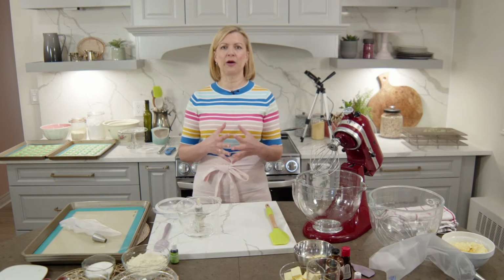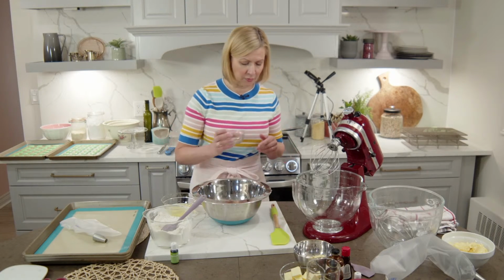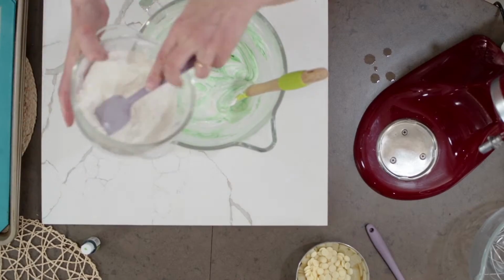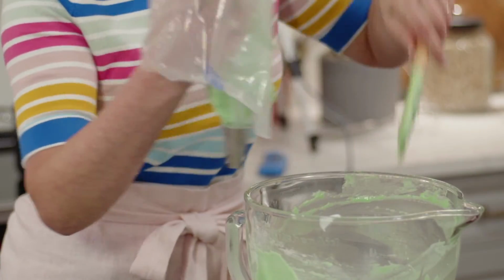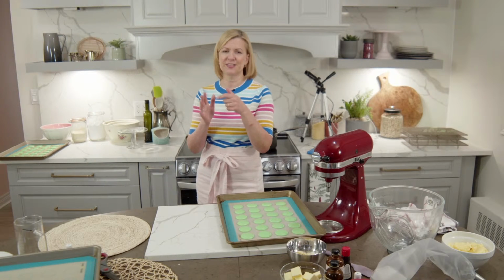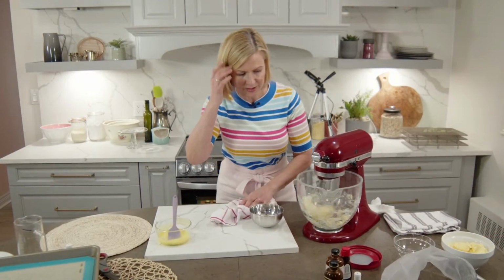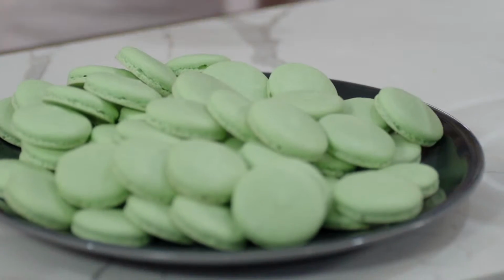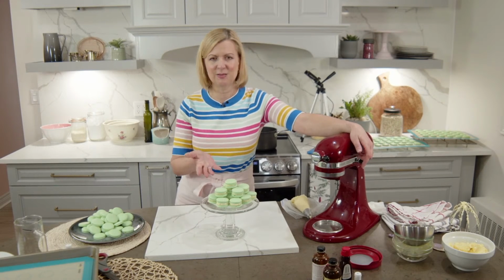How to Make Macarons - Live! | Oh Yum 201 with Anna Olson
Recipe listed below! Watch along - or bake along! - as professional chef Anna Olson prepares delicious Swiss Method Macarons, live and taking your questions!

• Recipe Information •
Makes 3 dozen macarons (6 dozen individual cookies)
Prep Time: 40 minutes, plus cooling

The macarons will keep in an airtight container in the fridge for up to a week. Allow them to come to room temperature to serve. They can also be frozen for up to 3 months, but are very fragile, so pack them carefully.

• Ingredients •
Macaron shells:
- 250 g Tant pour Tant (125 g icing sugar + 125 g ground almonds)
- 50 g icing sugar
- 125 g egg whites (about 4)
- 100 g granulated sugar
- Food colouring powder or paste

French buttercream filling:
- 3 Tbsp (45 mL) 2% milk
- 3 Tbsp (37 g) granulated sugar
- 2 large egg yolks
- ½ cup (115 g) unsalted butter, at room temperature
- 1 tsp pure vanilla extract
- Flavours and colours (optional)

• Directions •
1. Cut 1 sheet of parchment paper for each baking tray and 1 longer sheet for a piping template. Use a marker to trace circles 1 ½ inches (36 mm) across and at least 1 inch (25 mm) apart. Place this sheet on a baking tray and cover it with one of the smaller sheets of parchment.

2. Pulse the tant pour tant and icing sugar in a small chopper or food processor.

3. Whisk the egg whites and granulated sugar in a metal bowl and rest it on top of a pot with an inch of gently simmering water, whisking constantly but not vigorously until they reach 140°F (60°C). Remove the bowl from the heat. Whip the egg whites until they hold a stiff peak, but are still warm.

4. Sprinkle a third of the almond mixture over the whites and fold in well, followed by the remaining almonds in two additions, folding well after each addition.  Add colouring and then continue to fold further (the macaronage) until the batter flows off your spatula in a sheet.

8. Spoon the batter into a piping bag fitted with a 1/2-inch (12 mm) plain tip. Hold the tip of the piping bag straight down and quite close to the parchment and completely fill each template circle just to its edge with batter.

9. Once finished piping the first tray, slip the template from beneath the sheet of macarons. Set the template on the second tray, cover it with a sheet of parchment paper and continue piping.

10. Let the macarons set for 45 minutes to 1 hour to develop a “skin” on their surface. You should be able to touch the top of the macarons gently without your finger getting sticky.

11. Preheat the oven to 325°F (160°C). Bake the macarons for 12 to 15 minutes, until they can be gently but easily loosened and lifted from the baking tray. Immediately after you remove the macarons from the oven, carefully lift the parchment paper from the pan and set on a wire rack to let the macarons cool completely.

12. Once cooled, gently peel the macarons from the paper. If you are not using the macarons immediately, store them, unfilled, in an airtight container at room temperature.

13. Place the milk, sugar and egg yolks in a small saucepan over medium heat. Gently whisk until the milk thickens and coats the back of a spoon, about 5 minutes. Remove the pan from the heat and strain into a bowl. Place a piece of plastic wrap directly on the surface of the custard to prevent a skin from forming and let cool completely to room temperature.

14. Once the custard has cooled, whip the butter on high speed to soften it. Reduce the speed to medium and add the custard gradually, stopping occasionally to scrape down the sides of the bowl. If the buttercream looks curdled, simply increase the speed to high after all the custard has been added and the buttercream will smooth out (1 to 3 minutes). Stir in colouring and/or flavouring as desired.

15. Spoon the buttercream into a small piping bag fitted with a 1/2-inch (12 mm) plain tip. Pipe a dot of buttercream (about 1 1/2 tsp) onto the bottom of a macaron and gently press a second one onto the buttercream to make a “sandwich.”